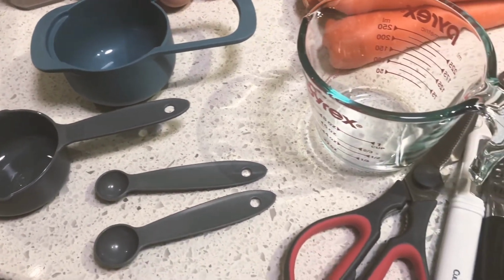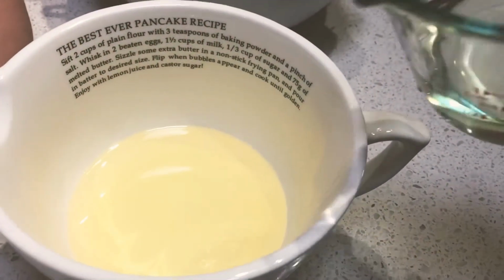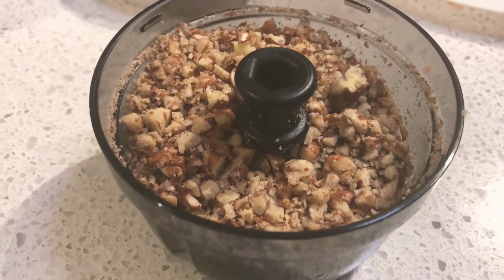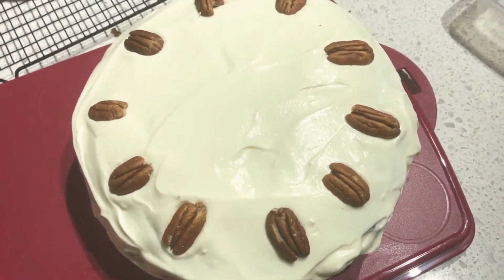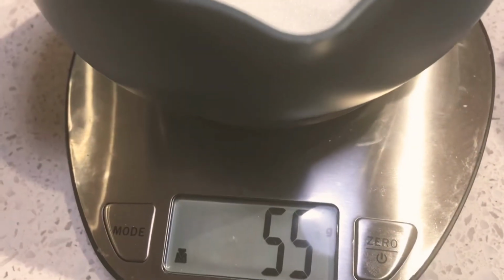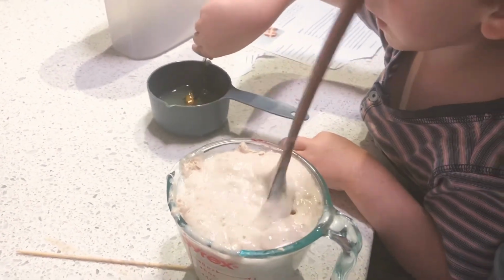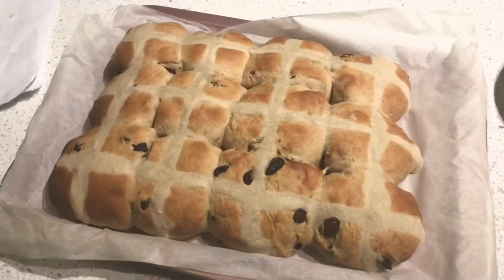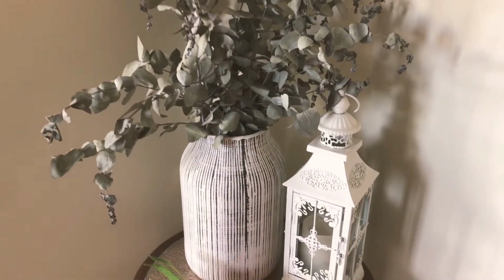Easter Baking 2021